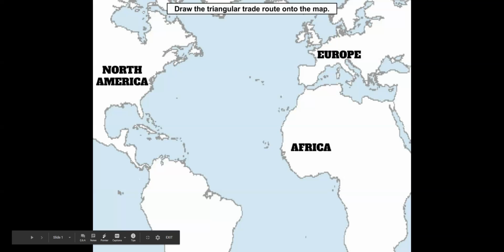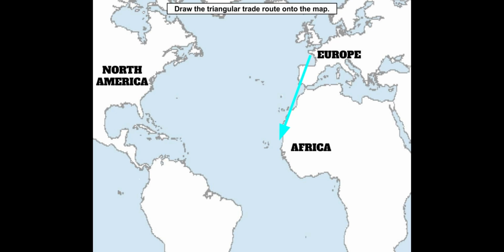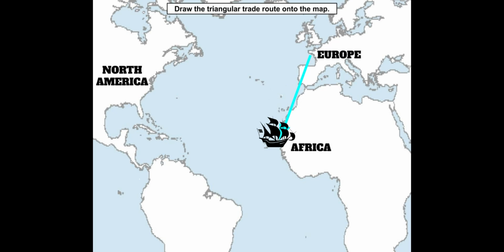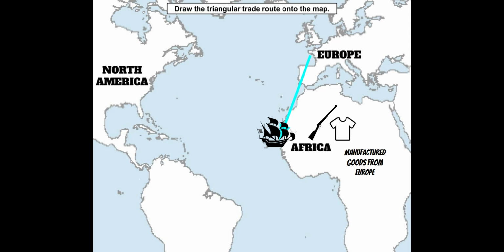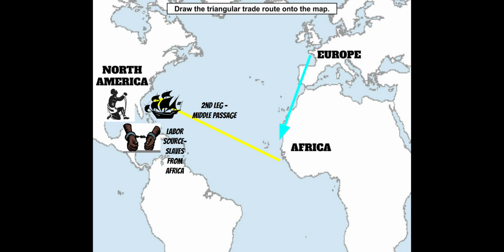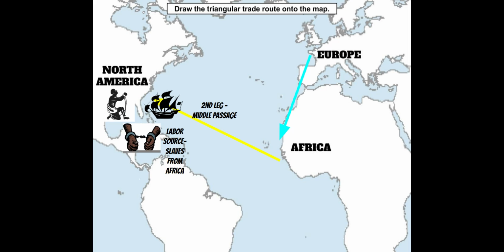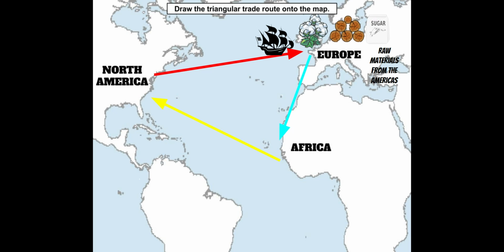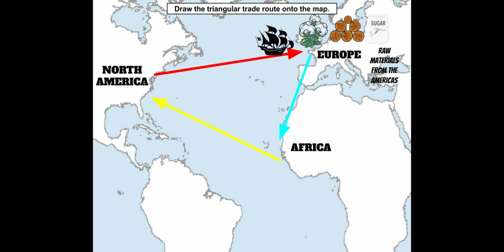Shelton Triangular Trade Routes - Google Slides